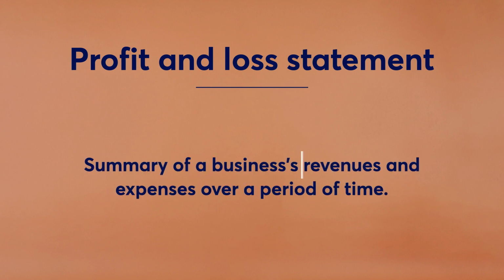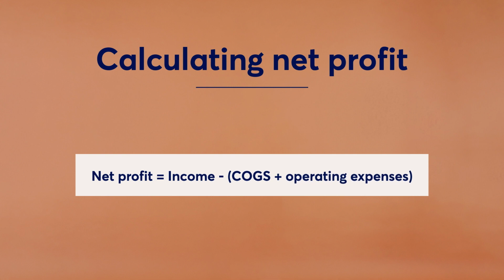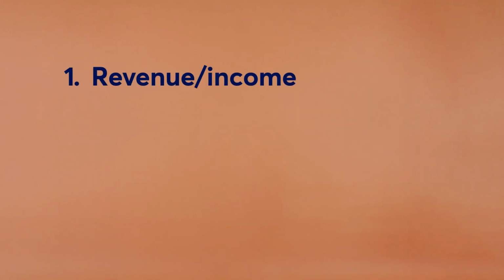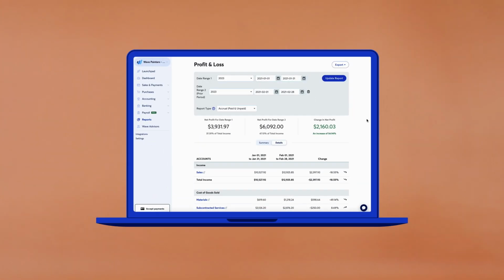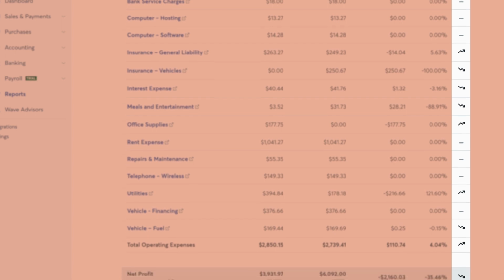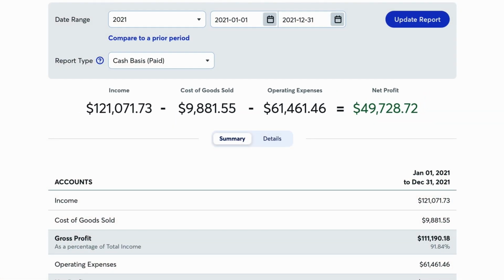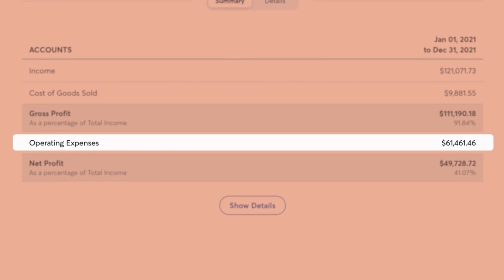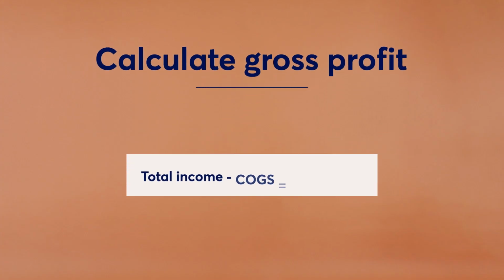Understanding your profit and loss statement | Small Business Advice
Learn what a Profit and Loss Statement is, why it's helpful to understand, and how creating one and checking it regularly can help you take charge of your small business.

⏱Timestamps:
00:00 - Intro
00:34 - What is a P&L statement?
01:02 - Why is a P&L statement important?
01:52 - Key components of a P&L statement
03:07 - Key learnings from a P&L statement
04:00 - What a P&L statement looks like in Wave
05:10 - How to create your P&L statement
06:44 - Recap

Wave is one-stop money management for small business owners.
To learn more about Wave and to sign up, head over